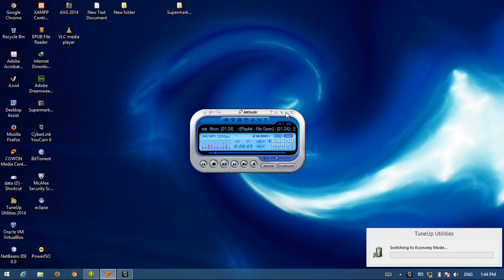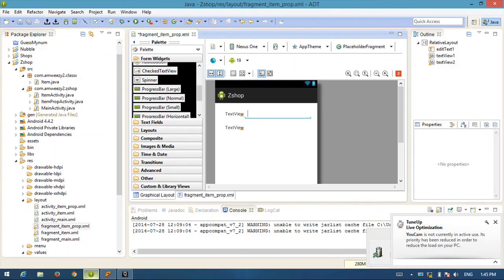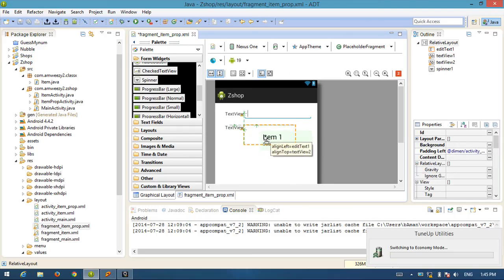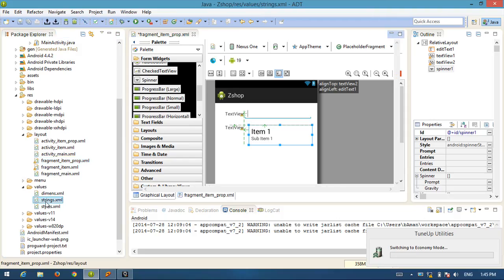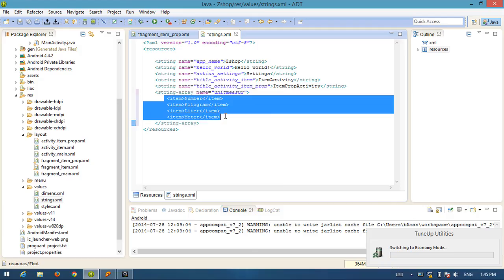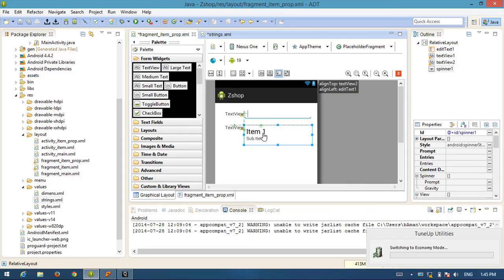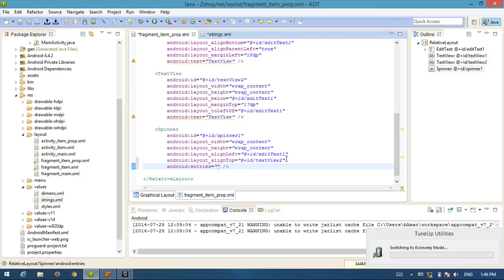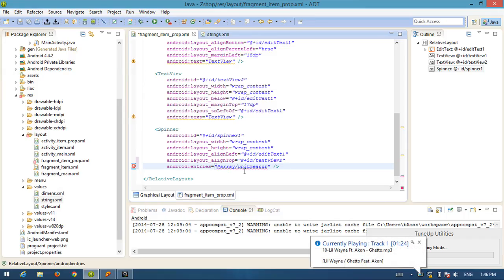Android Tutorial - Combobox in android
spinners in android used as drop down option or combo box  this video shows how to use spinners in android